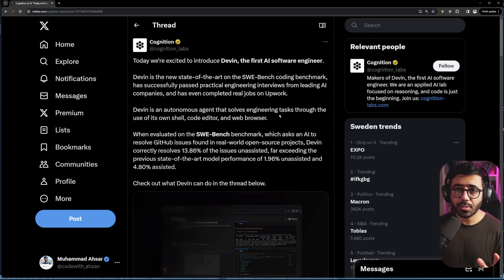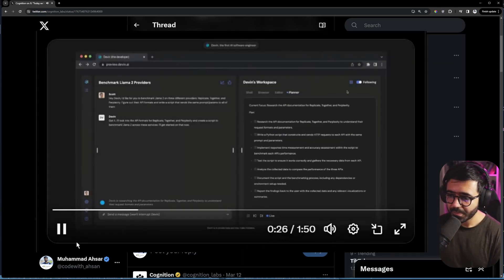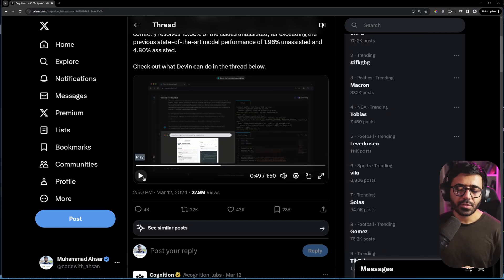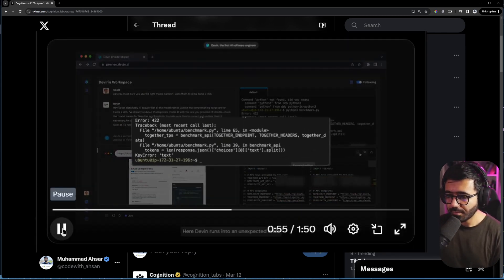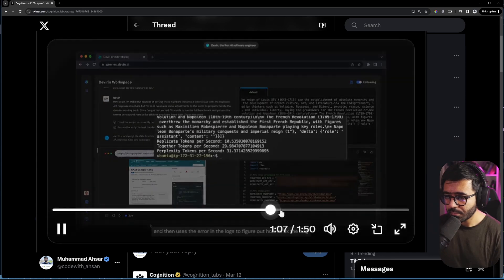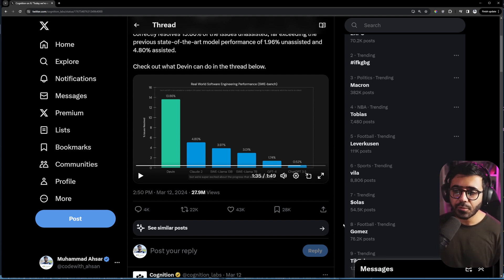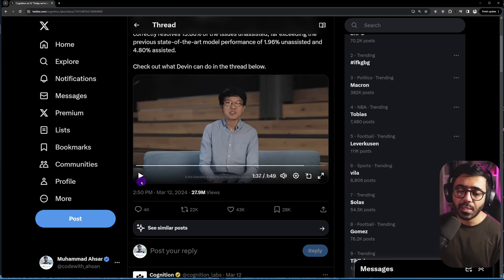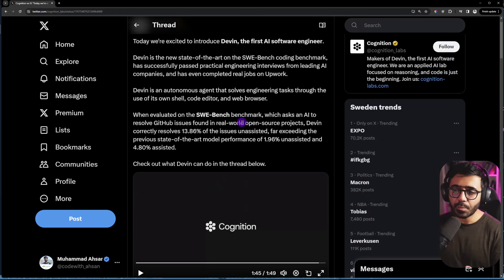Devin is here. And AI is going to take developer jobs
Cognition Labs has recently launched Devin, an innovative AI coding assistant aimed at transforming the role of software engineers through automation. Join us as we dive into our initial exploration of Devin to determine whether it stands as a groundbreaking technology or merely falls into the category of AI buzz.

🔗 Resources

🔖 Topics Covered

- What is Devin?
- Devin vs GPT-4
- Is coding dead?
- Can AI replace software engineers?
- How does Devin AI work?
- Is programming a dying skill
- Should I learn to code?
- Is AI going to replace developers?